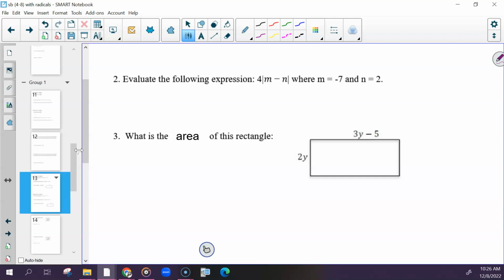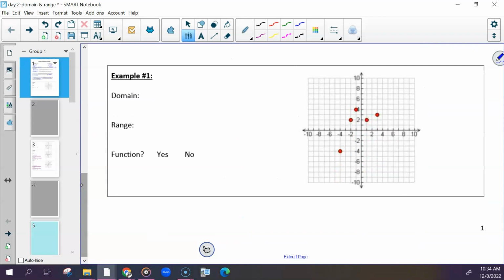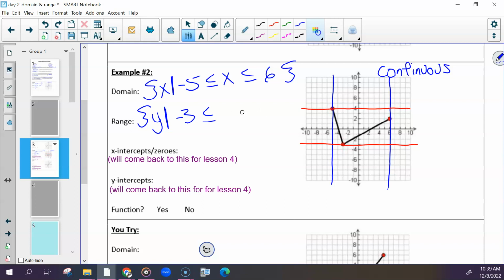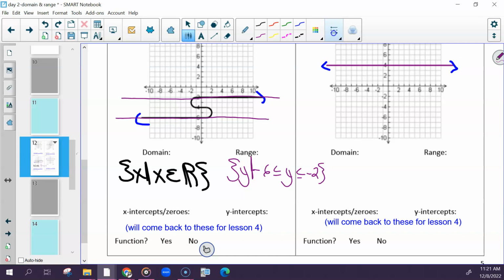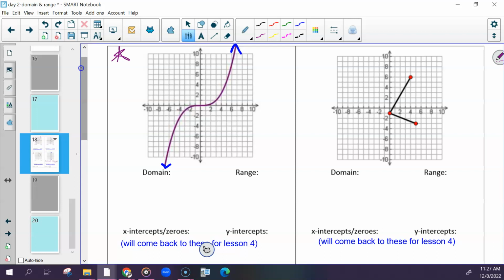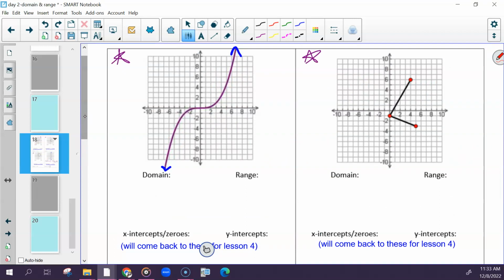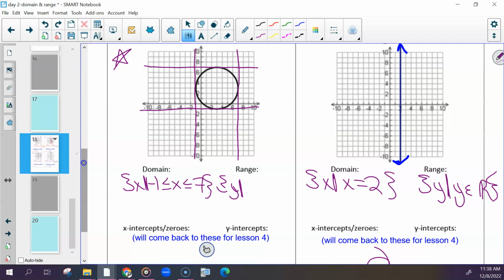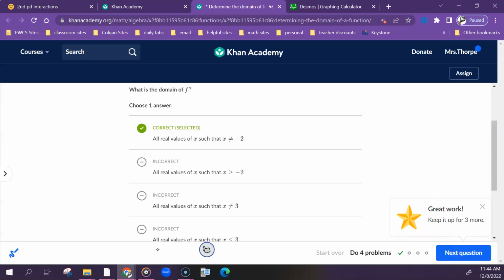Adv. Alg 1 4th 12-8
We went over problems from the next shark bite. Then we talked more about domain & range.We talked about the difference between discrete & continuous functions and how we would write the set builder notation of each type. Then I showed you how to do one of the khan academy problems. Then you had time to practice.